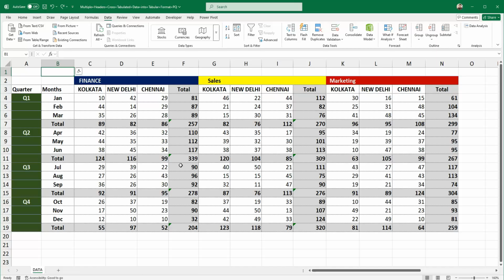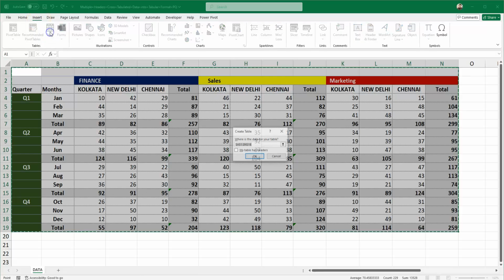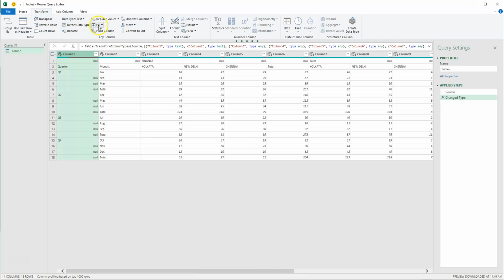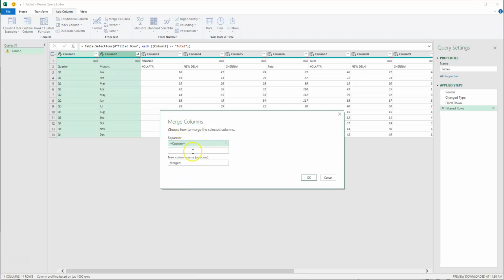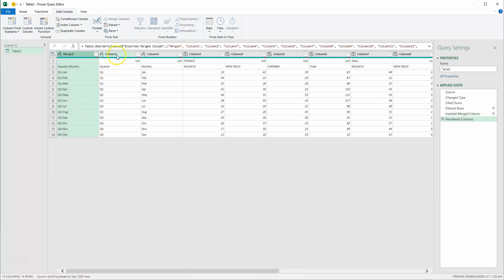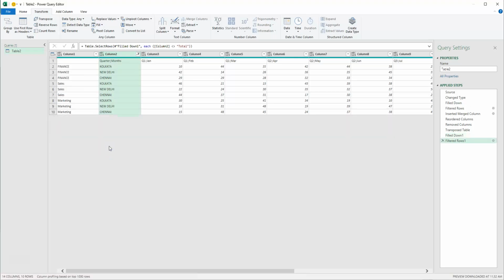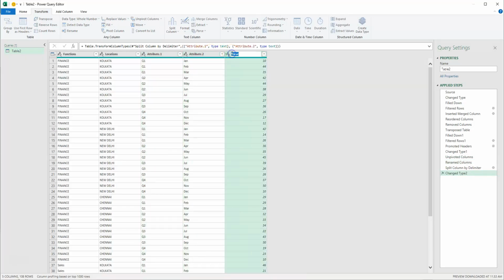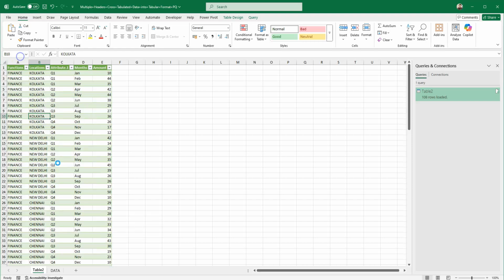66 How to convert Multiple Headers cross Tab report